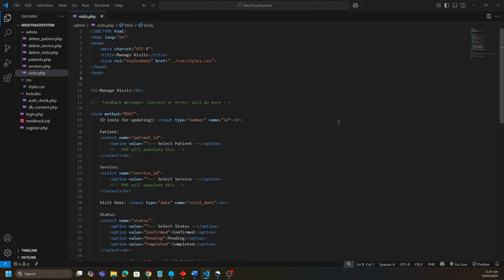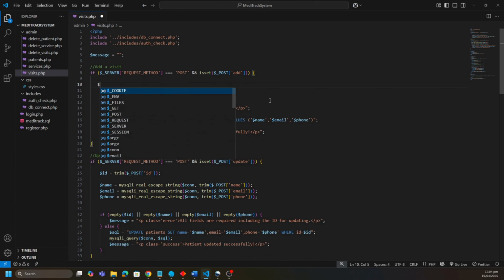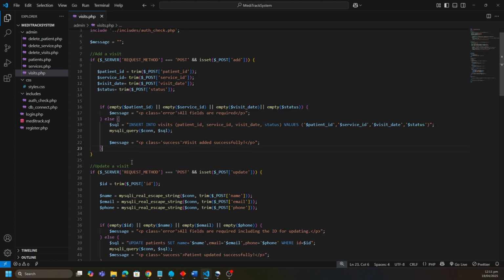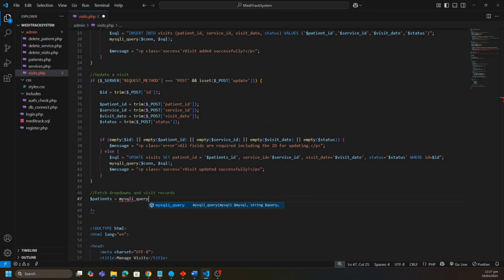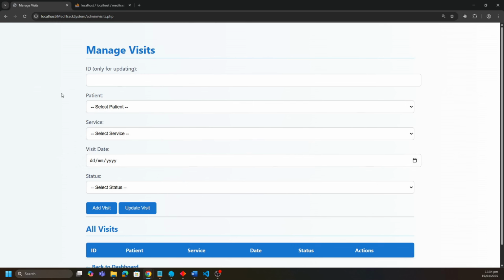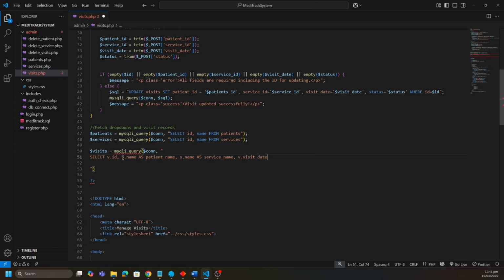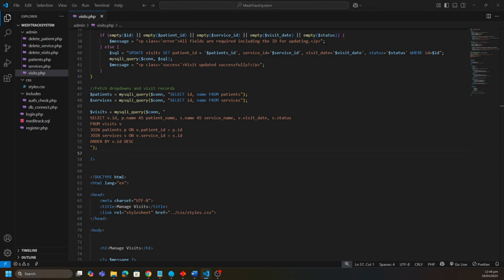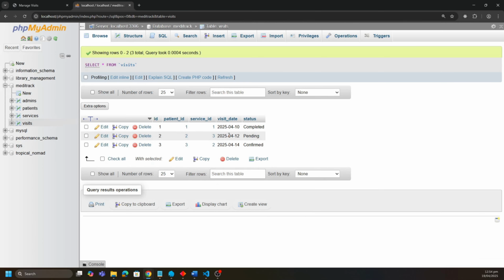Managing Patient Visits in PHP & MySQL with JOINs | MediTrack Tutorial Series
In this tutorial, we build the Visits Management Module for our MediTrack medical tracking system using PHP and MySQL.

You’ll learn how to:
- Create a form to manage patient visits
- Store visit data including patient, service, date, and status
- Populate dropdowns dynamically from related tables
- Use SQL JOINs to retrieve related data across multiple tables
- Display visit records in a clean, readable table
- Sanitize input and display validation messages
- Build a secure, real-world CRUD module

This tutorial emphasizes relational database design and JOIN queries — essential skills for beginner PHP developers!

📁 Files Covered:

visits.php
delete_visit.php

Key Concepts:
- SQL INNER JOIN
- Relational database logic
- Form handling and dropdowns
- HTML+PHP integration
- Security and validation best practices